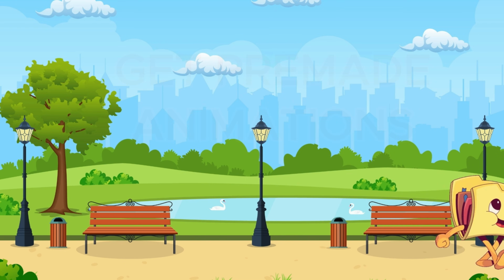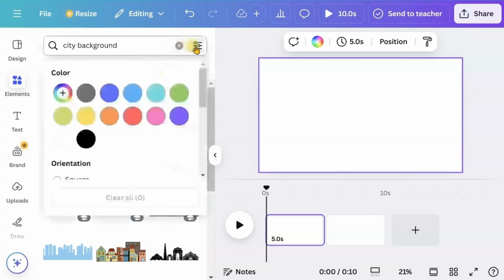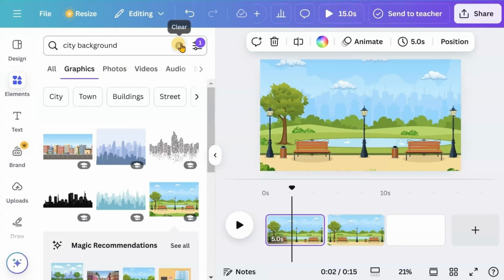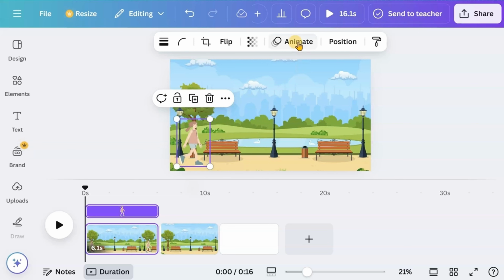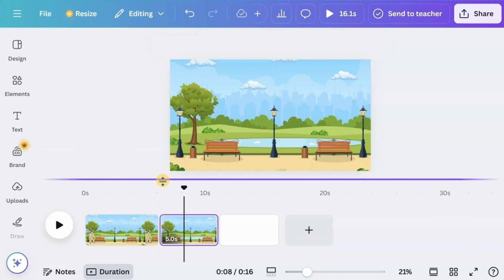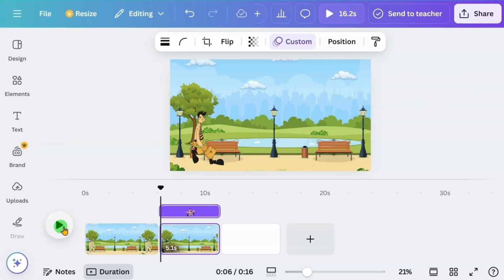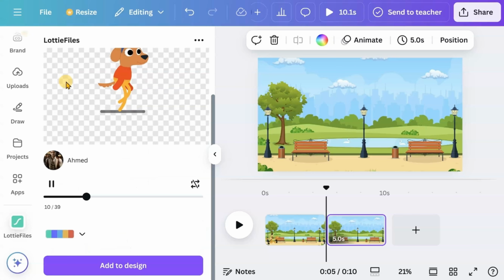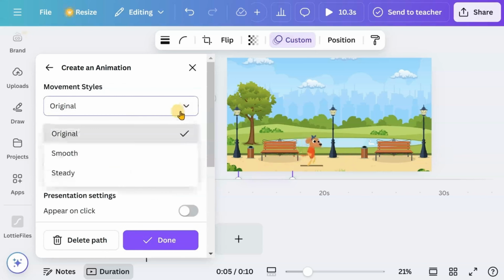Animation in Canva Made Easy: Canva Tutorial for Beginners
Learn how to create animations in Canva with this easy tutorial for beginners.

In this step-by-step guide, discover how to use Canva’s animation tools to bring your designs to life. Perfect for beginners, this video covers the essentials of animating images and elements, including timing adjustments.

Your support through these links helps me continue producing free content on this platform. Your trust is important to me, so I only recommend products I genuinely believe in. Thank you for your support!